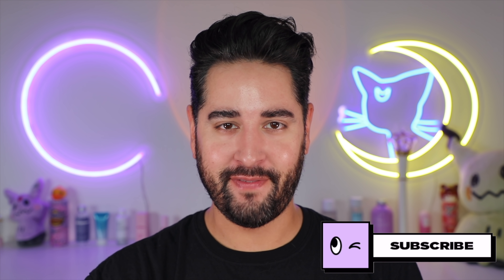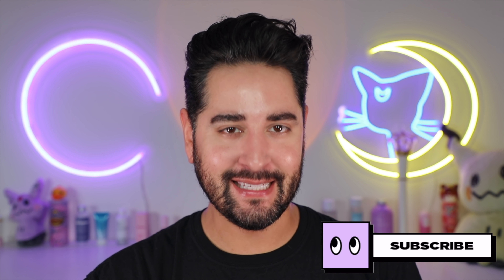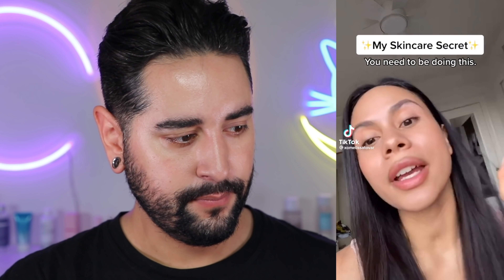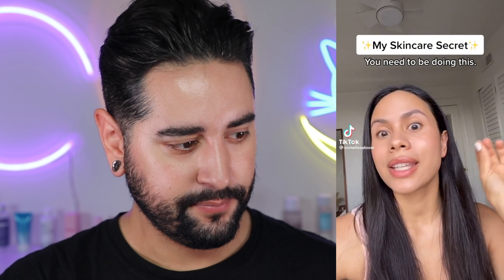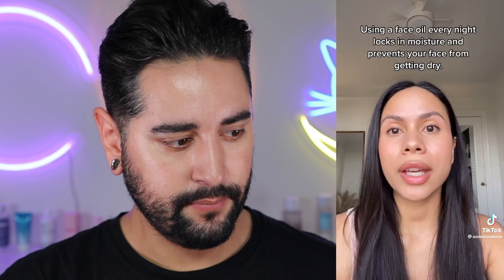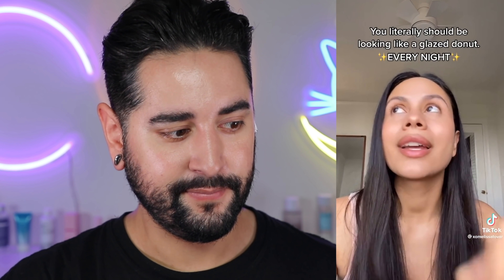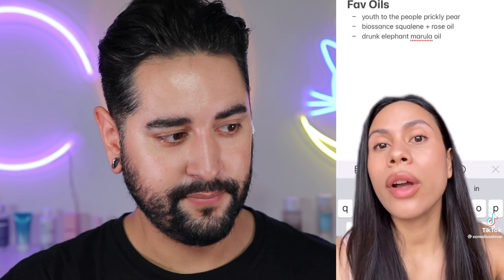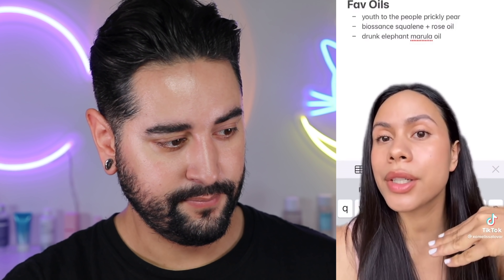Why Are People Destroying Their Skin On Tiktok?! 😭 TikTok Skincare Routines Reactions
00:00 Intro
00:39 TikTok DIY Face Mask Melts Skin
02:25 TikTok Short Term Botox Hack
03:14 TikTok Face Washing Hack
04:11 TikTok No-Makeup Skincare Hack
06:47 TikTok Baking Soda Face Mask Hack
09:47 TikTok Skincare Oil Hack